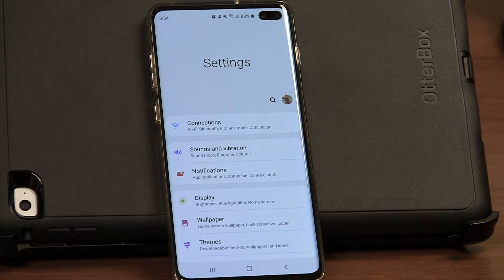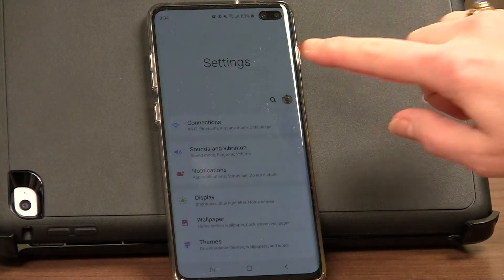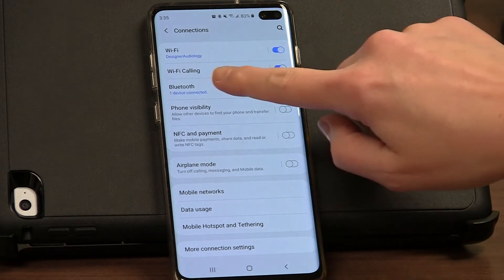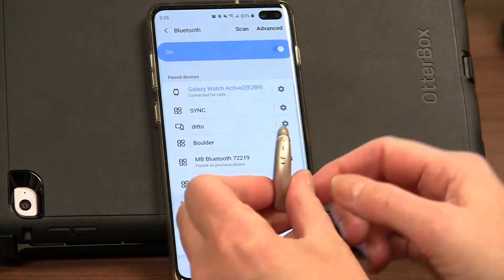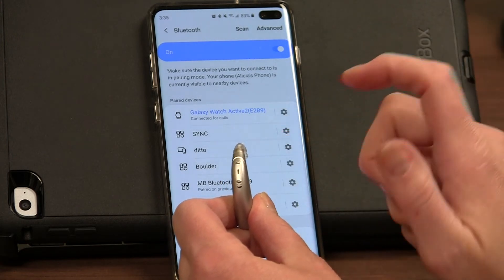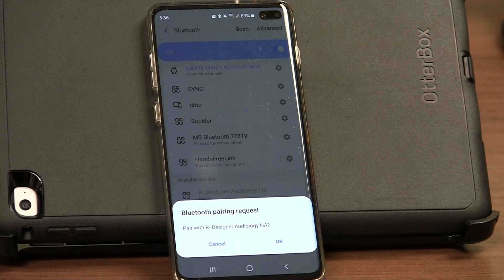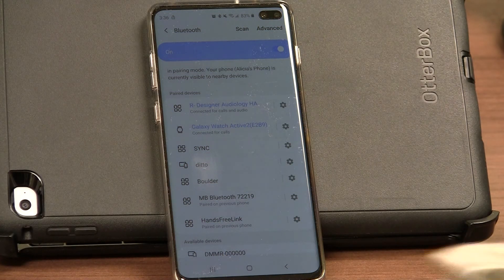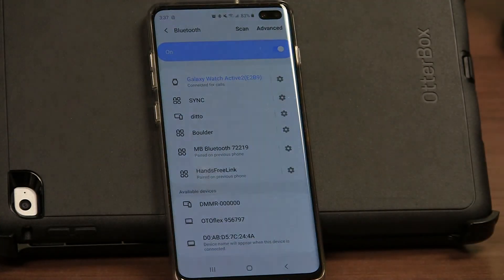Pairing a Bluetooth Hearing Aid with Android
In this video, we demonstrate how to pair Bluetooth hearing aids with an Android device.